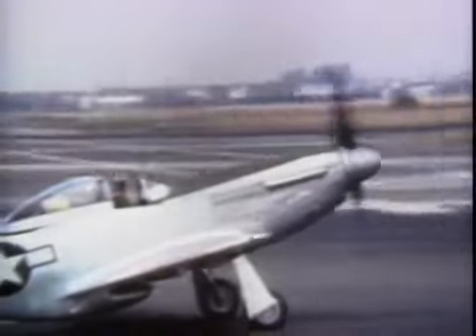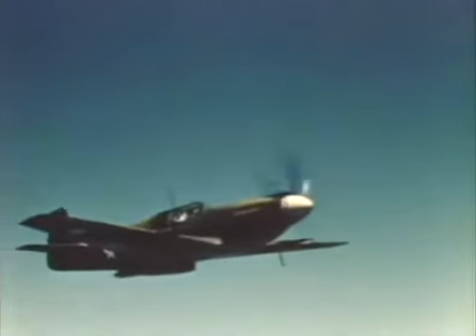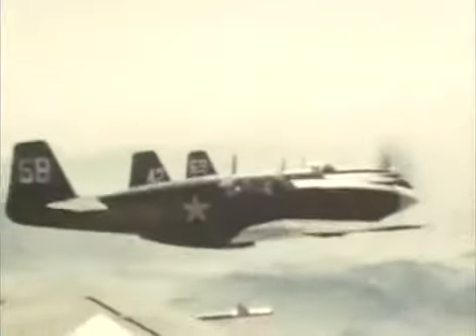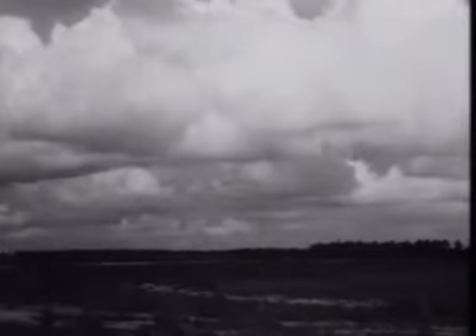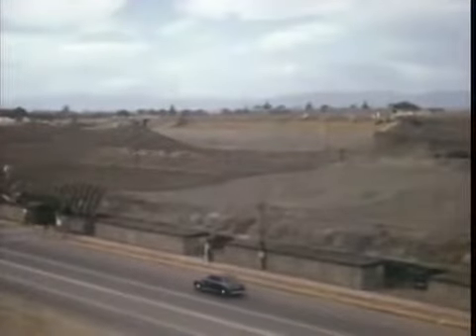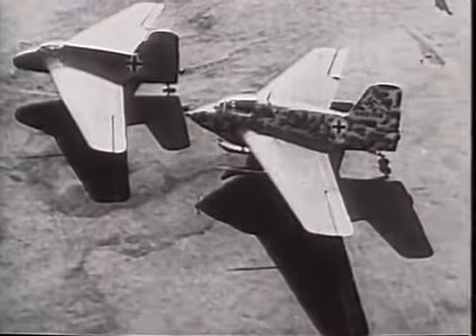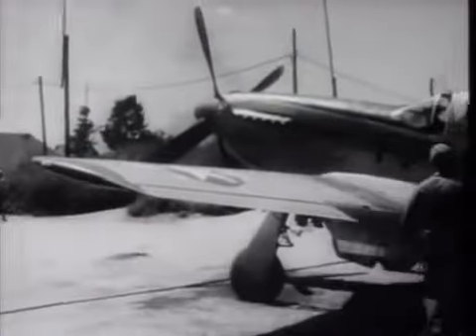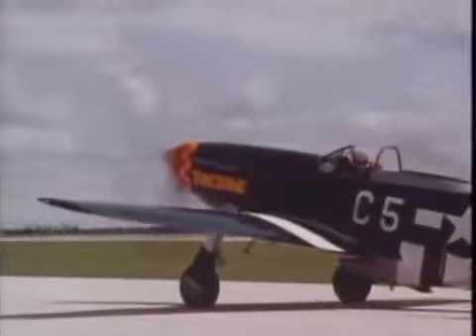The North American P 51 Mustang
The North American Aviation P-51 Mustang is an American long-range, single-seat fighter and fighter-bomber used during World War II, the Korean War and other conflicts.